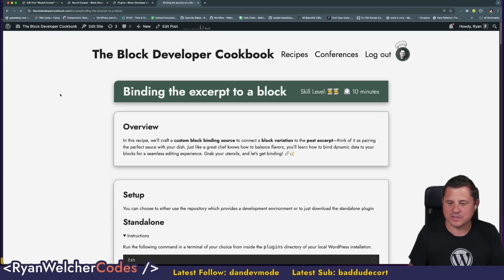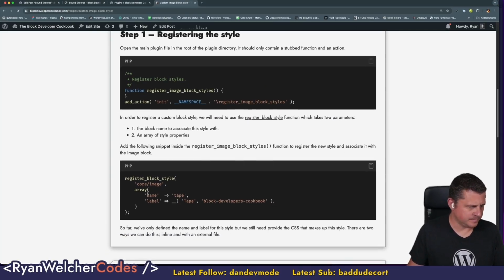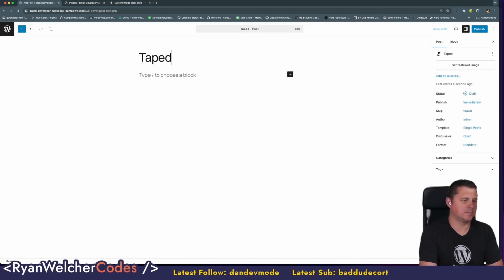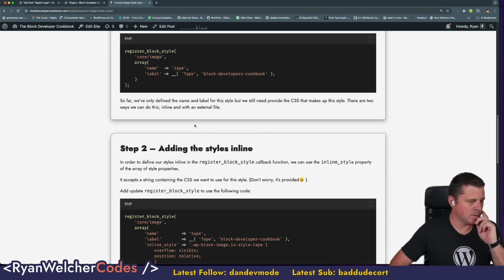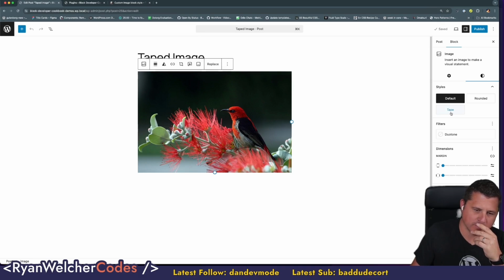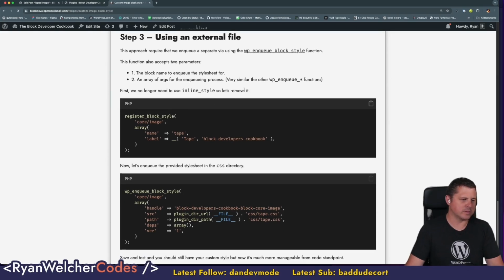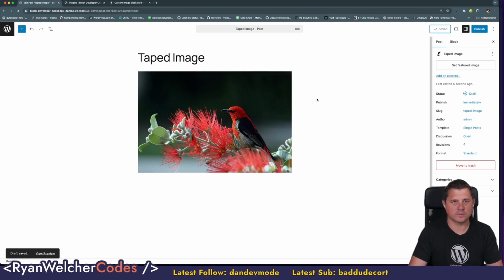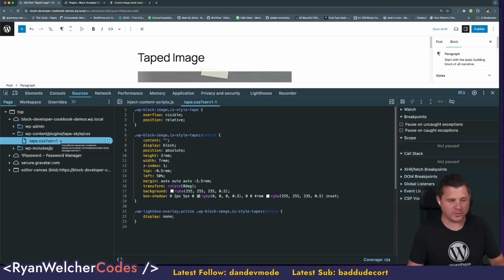How To Make A Custom Block Style In Minutes!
In this recipe, we’re going to register a custom block style to make our images look like they are taped to the screen!

00:00 Introduction to the Recipe
00:07 Setting Up the Plugin
00:31 Registering Block Styles
01:38 Adding Inline CSS
02:39 Using External CSS Files
03:55 Conclusion